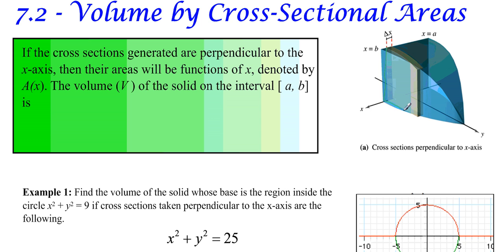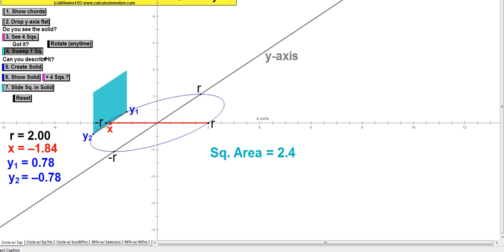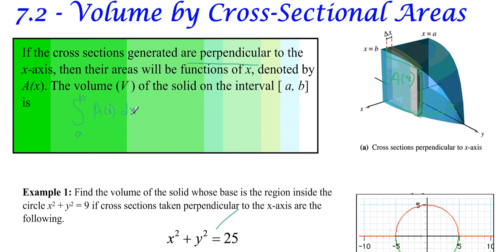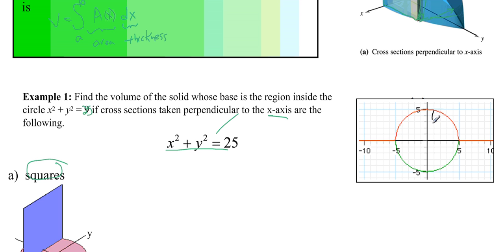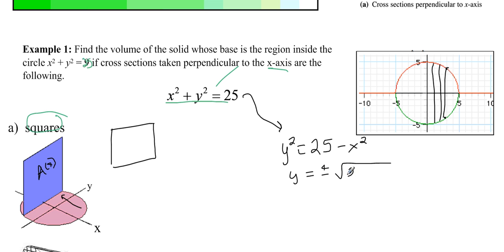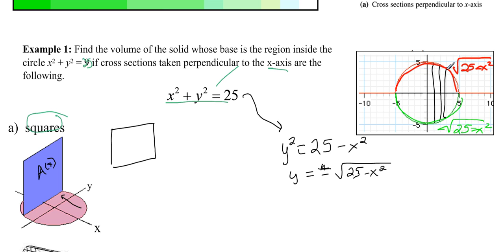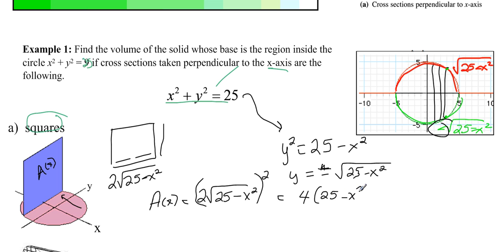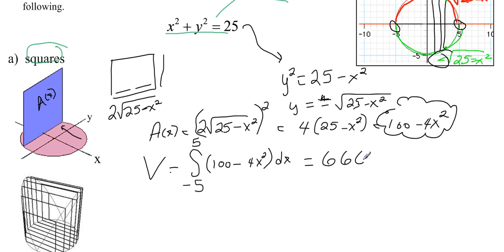7.2 Volume with Cross -Sectional Areas ex 1